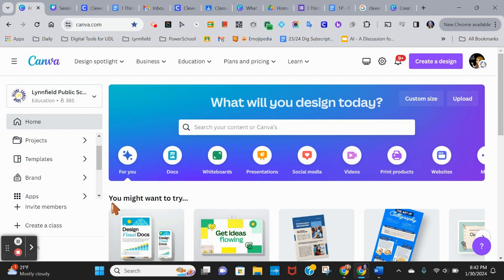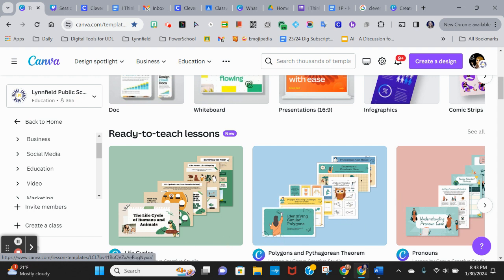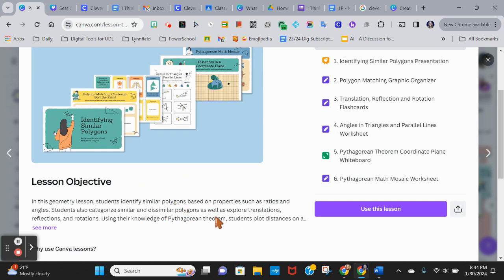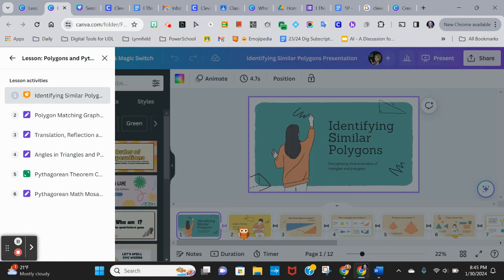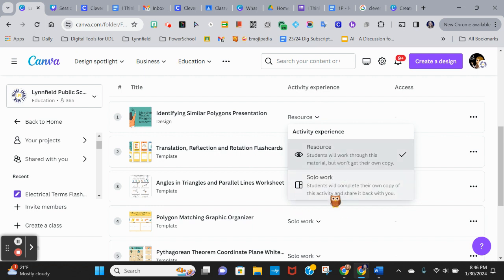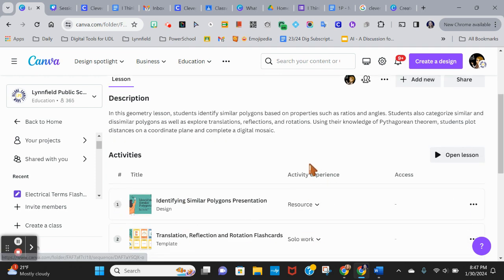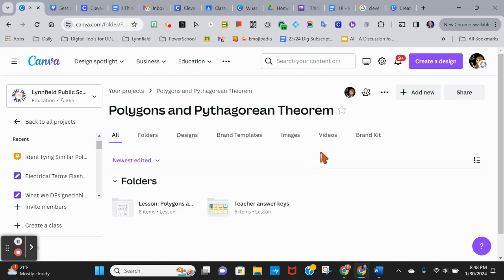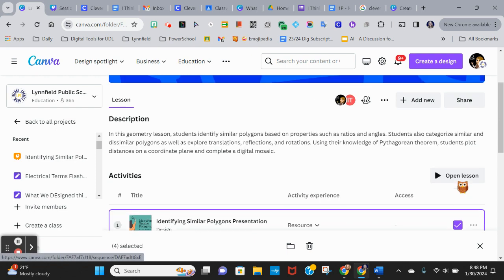Ready to Teach Lessons